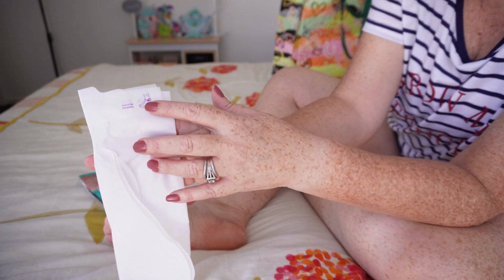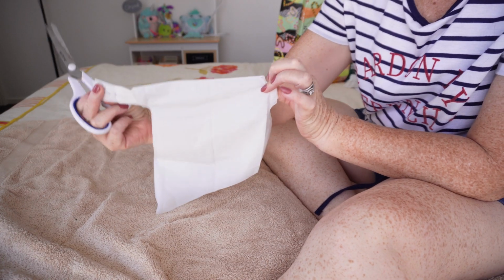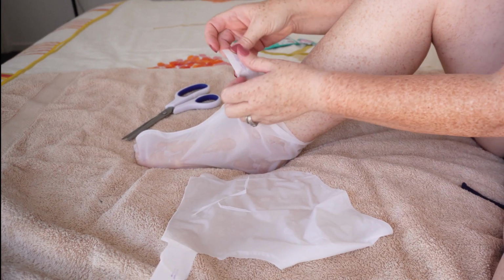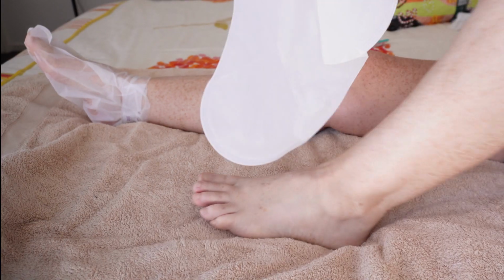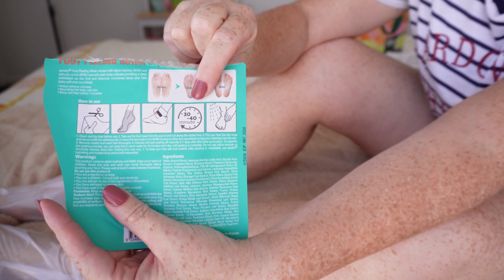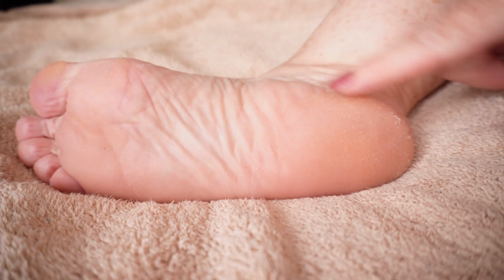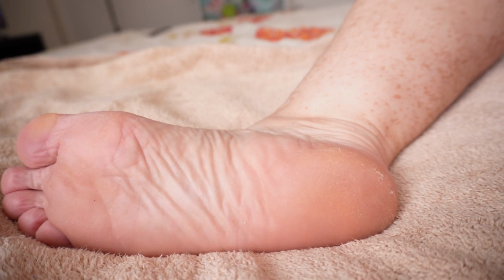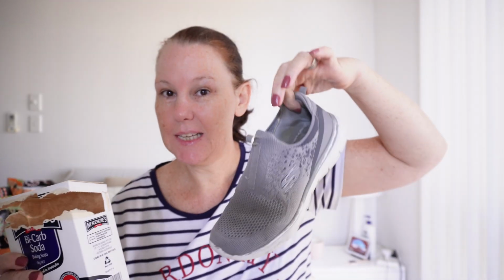Experiencing K Beauty Testing the Epielle Foot Peeling Mask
Today, we're diving into the world of K-Beauty, and I will be testing out a foot-peeling mask that promises to moisturize and exfoliate your skin. I thought why not share this experience with you.
And I have an awesome tip for you at the end with a giveaway. So, let's get started!

Music from Uppbeat:
Music from Uppbeat (free for Creators!)

Video – Samsung Note 9/Logitech C922 Webcam
Audio – Samson Mic/ Samsung Note 9
Editing – Davinci Resolve
Text and Thumbnails – Coral Draw/Canva
PC – One big mean machine, LoL thanks to my awesome husband.